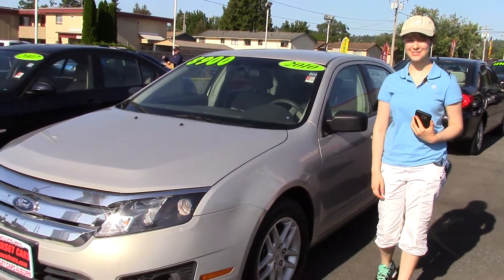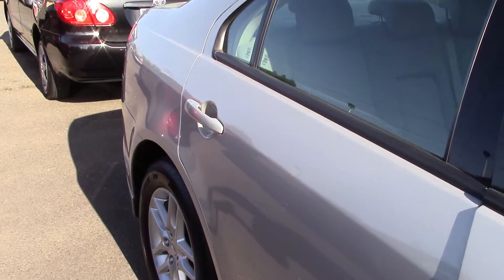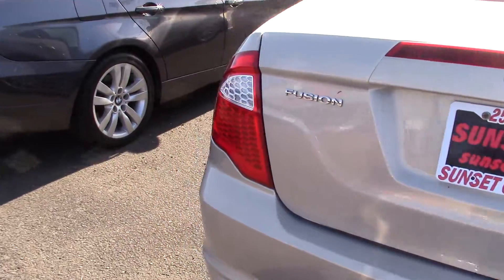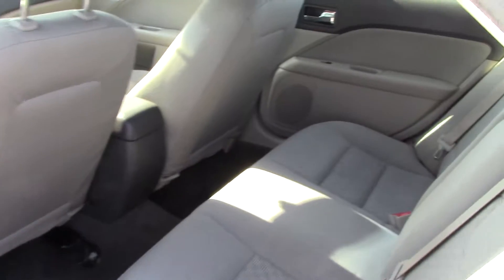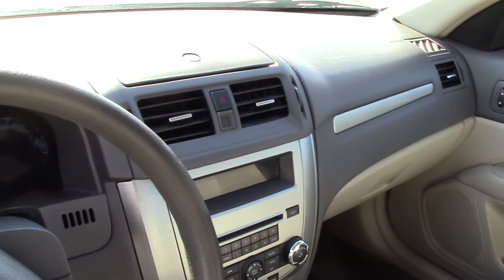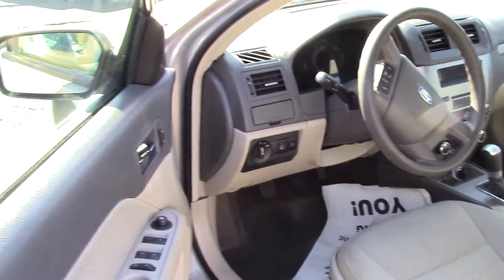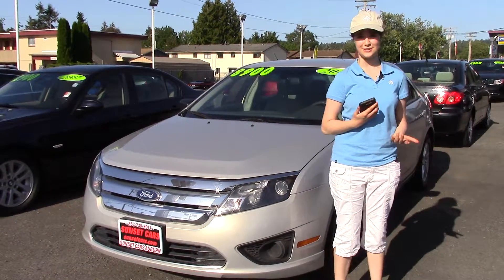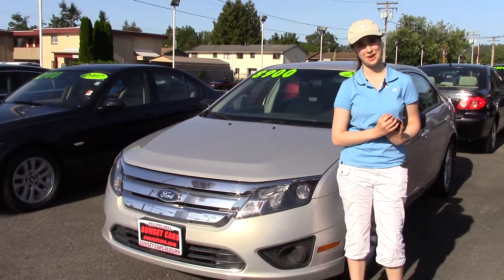2010 Ford Fusion S (Stock #96442) at Sunset Cars of Auburn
When you come in, tell them that Jordan sent you!